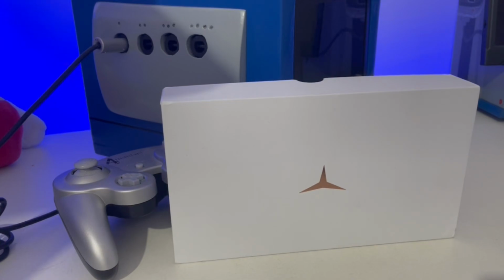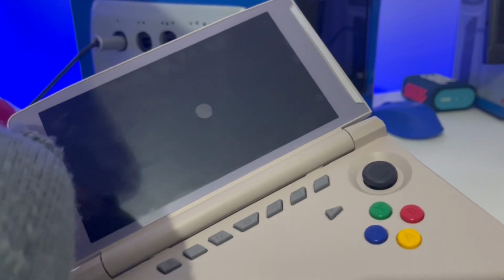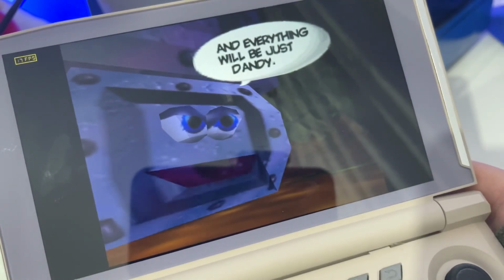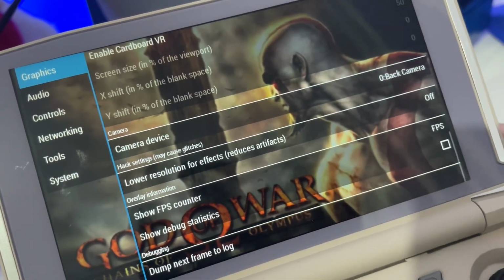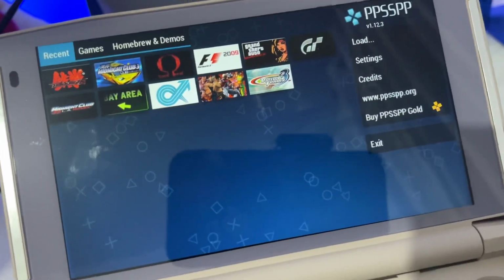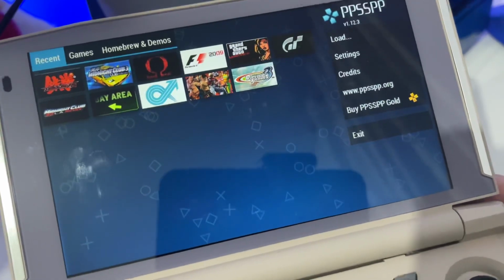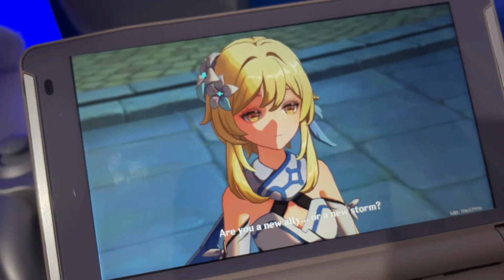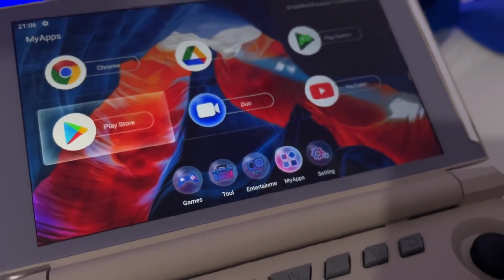New Powkiddy X18S - Unboxing & First Impressions! New King in town!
It’s bloody, fantastic to be back…thank you all so much for the love shown!

So it’s finally here and am ready for the X18S…so I thought I would just try and show as much as I possibly could in to the gameplay testing as there are so many things this can do and emulate! Wow so it’s a Movie of Dreamcast,PSP,GameCube,Wii,Android, I will do another video like a part too say!

IF THERE IS ANYTHING YOU WISH TO SEE TESTED…PoP it in the Comments 👊🏼

What did we all think of the MAX2?

What did you think of the performance so far on the X18S?

Have you got the Powkiddy X18S?